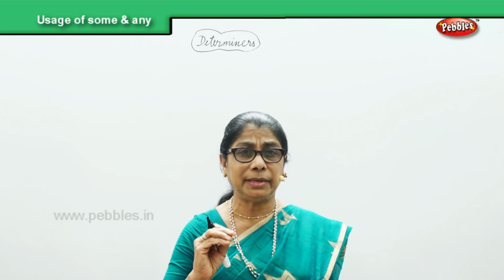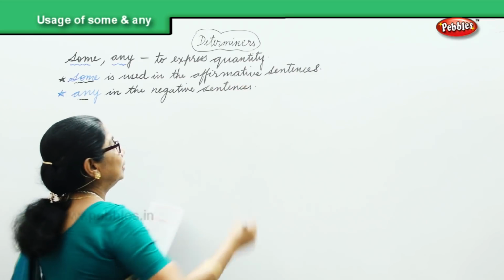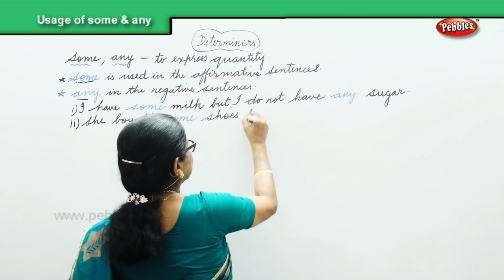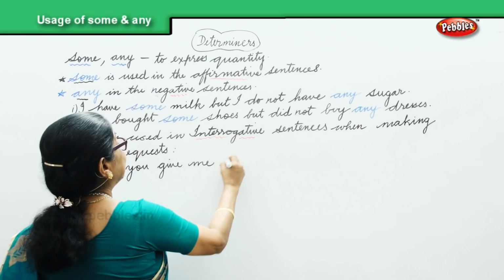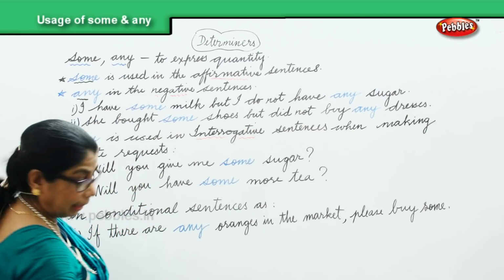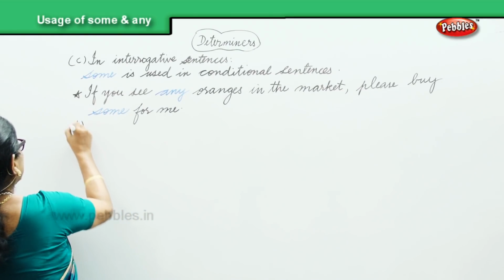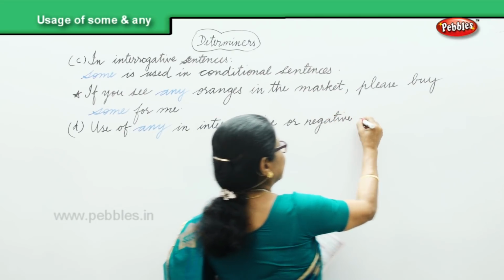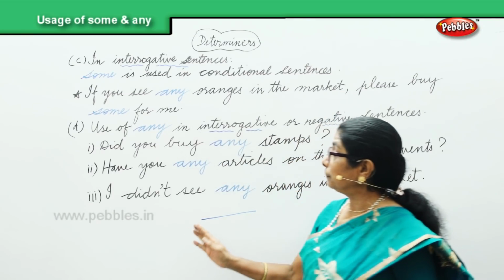Learn English Grammar | usage of some & any | Determiner Grammar | Basic English Grammar